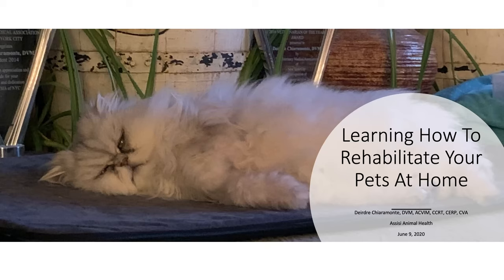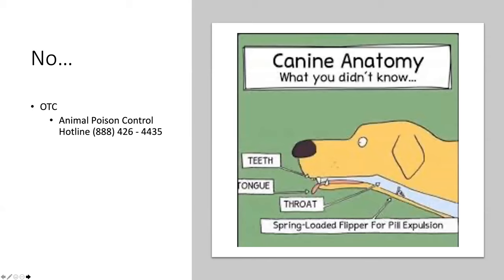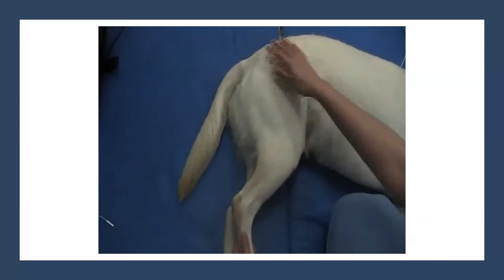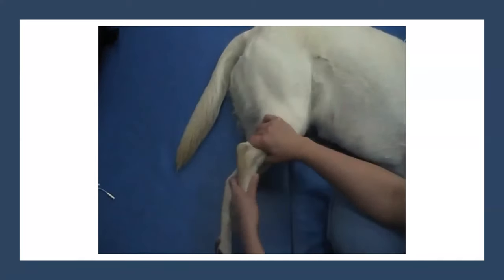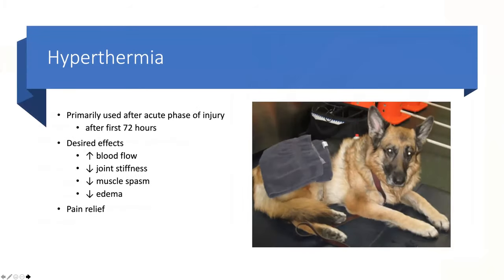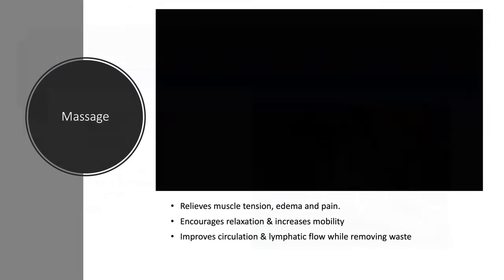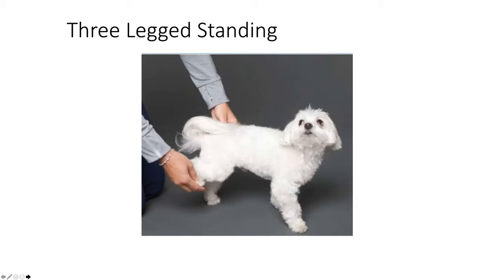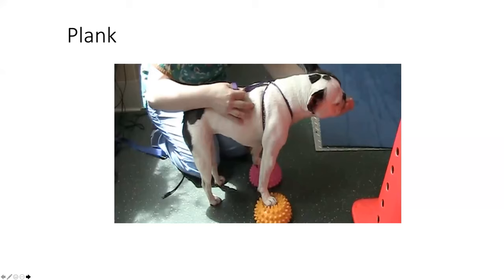Learning How to Rehab Your Pets at Home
Presented by Dr. Deirdre Chiaramonte